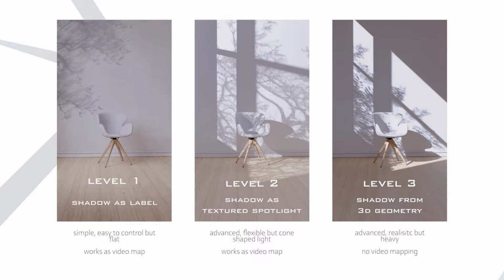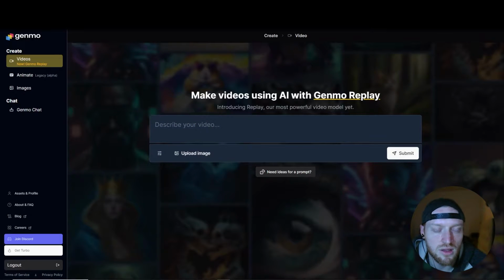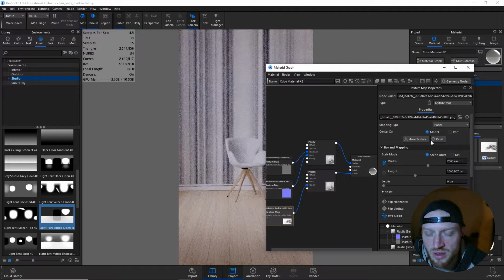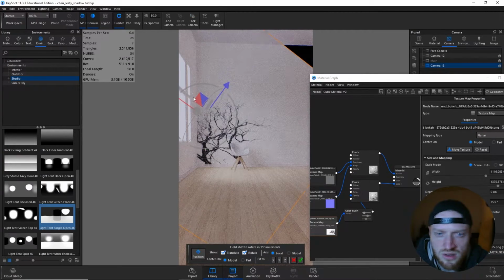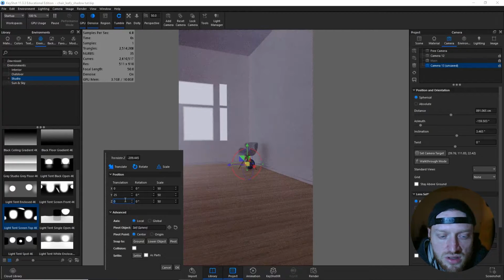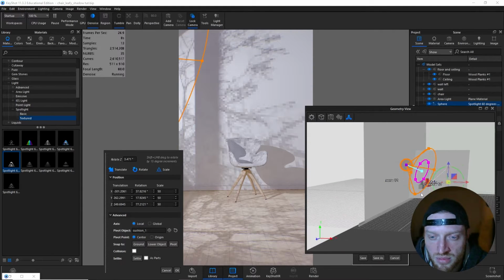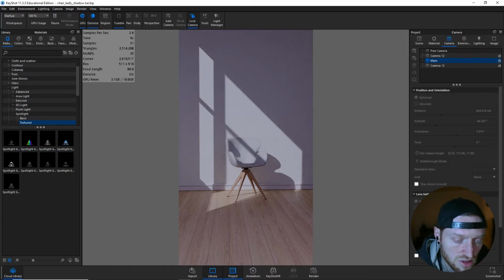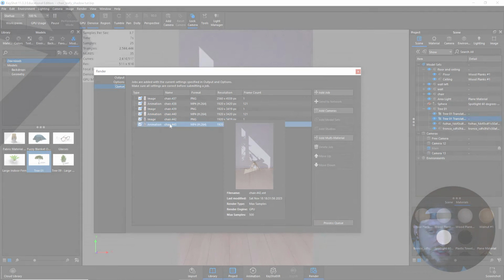Realistic leaf shadows in Keyshot: 3 levels of realism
In this tutorial I share with you the 3 levels I use to apply leaf shadows for my Keyshot scenes.

Level 1: Apply the shadow as a label on a flat surface
Level 2: Apply the shadow as a textured spotlight in your scene
Level 3: Use 3D geometry and an HDRI to create the shadow

0:00 Intro
1:01 Create images for leaf shadow in Midjourney
2:26 Describe feature in Midjourney
3:03 Animate an image with Genmo AI
3:45 Midjourney Reference for the scene
3:55 My Keyshot scene + settings
5:42 Level 1 - shadow as a label
9:35 Level 1 - animated shadow as a label
11:10 Level 1 - final render still
11:20 Level 2 - preparations
12:02 Level 2 - shadow as textured spotlight
16:42 Quicktip - set the right amount of samples for your render
17:11 Level 2 - animated shadow as textured spotlight
17:35 Level 3 - environment settings
18:40 Level 3 - shadow from tree geometry
20:06 Level 3 - animated tree for moving shadow
21:57 Animations